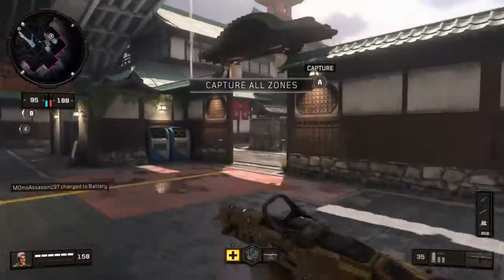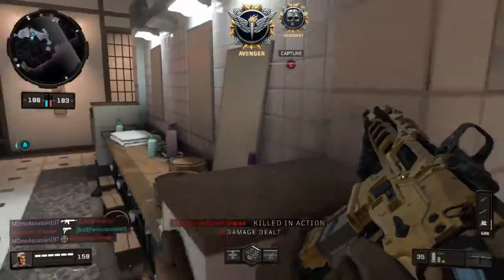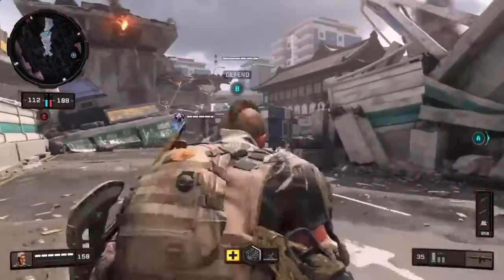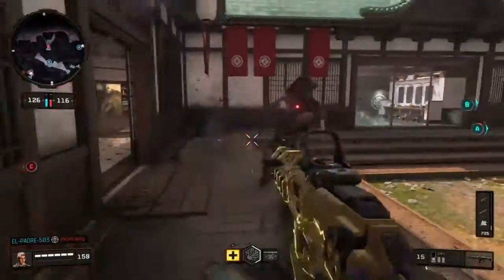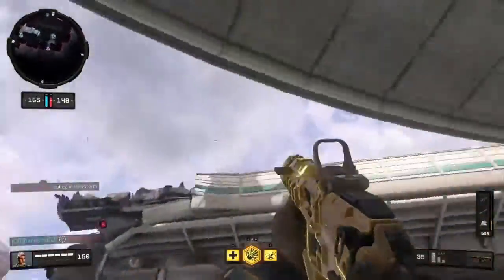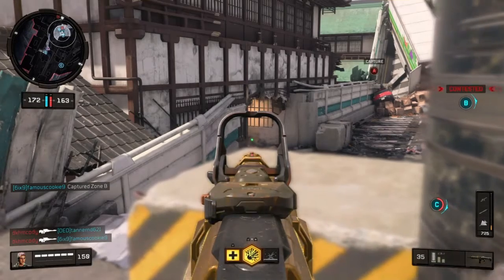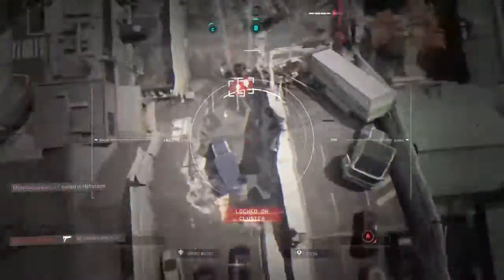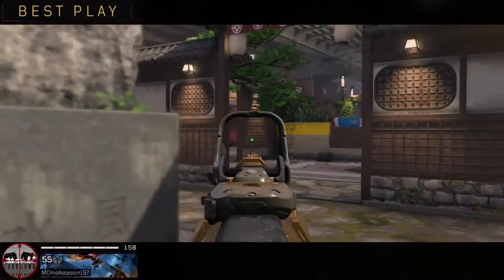How to improve your shot in Black Ops 4